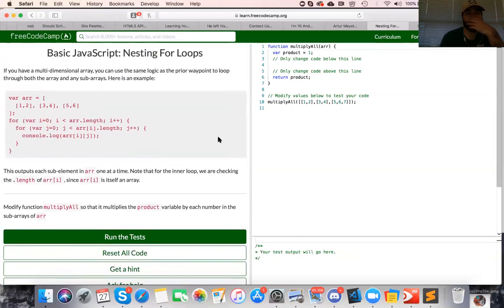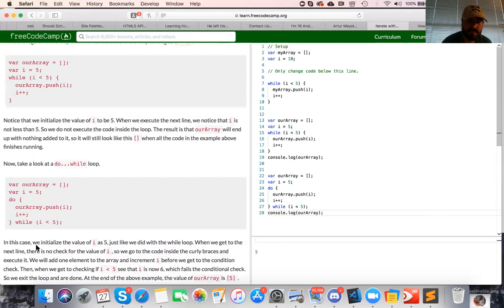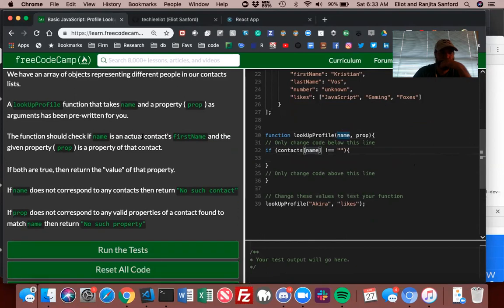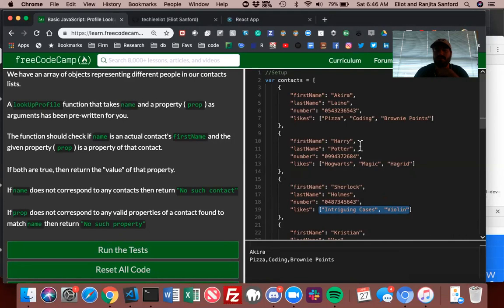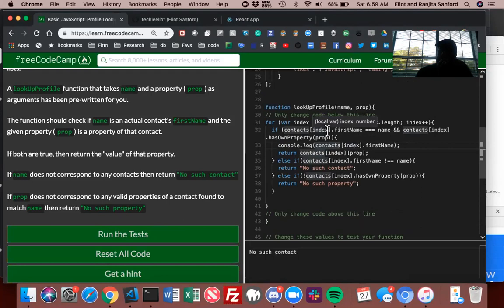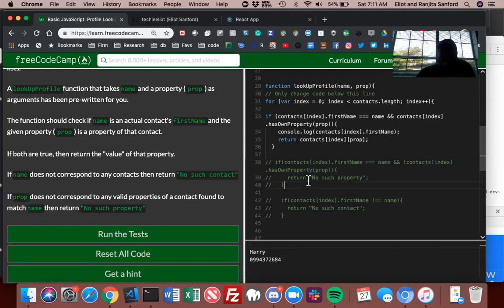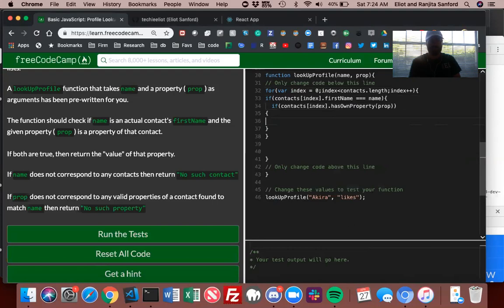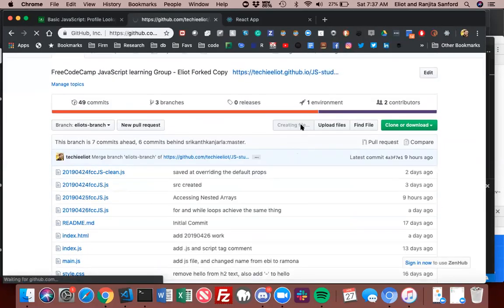Basic JS DAY 11 Profile Lookup | April '19 JS Study Group